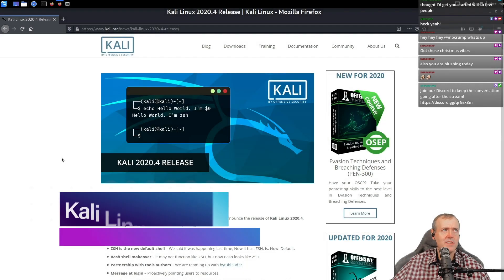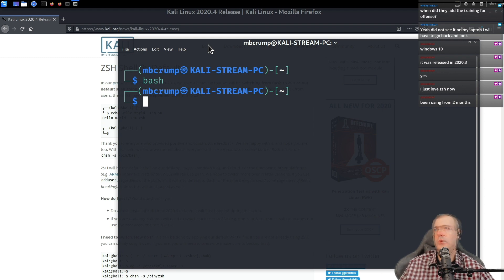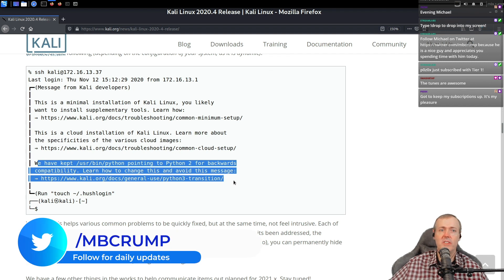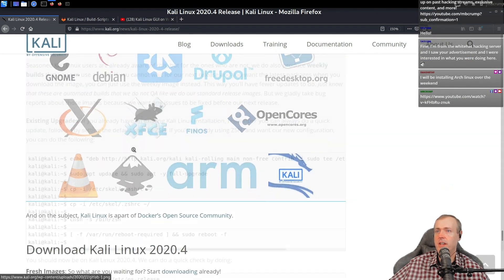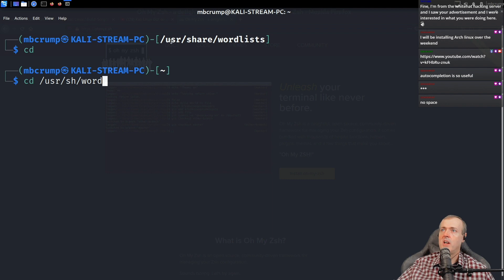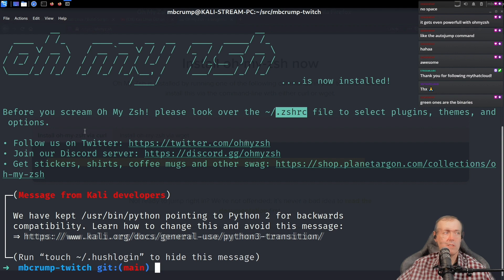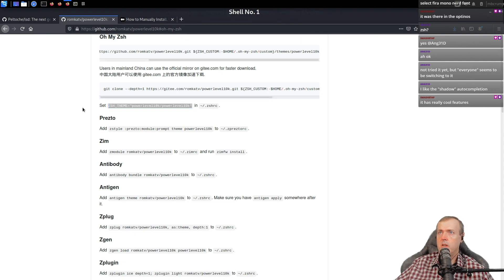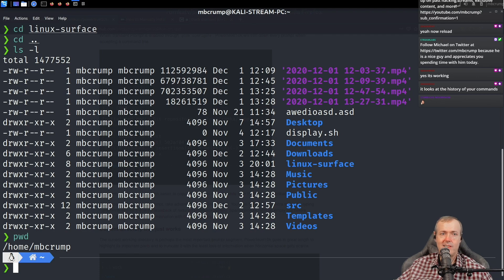Kali Linux 2020.4 and Zsh makeover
Do you have questions? Then reach out on social or join our stream and discord.